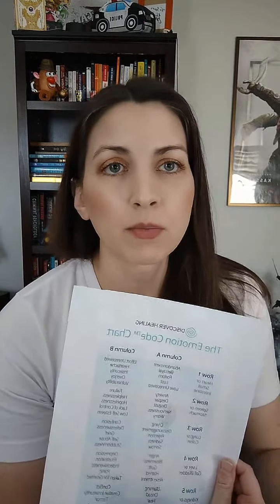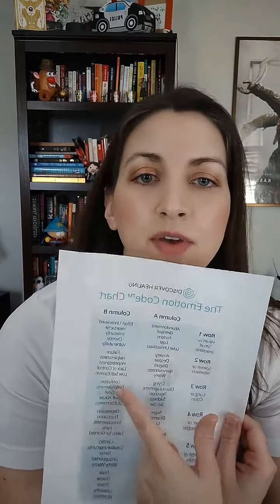TikTok Live: Emotion Code | Releasing Heart Walls and Q&A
Releasing those heart walls and opening up hearts!

TikTok Live: Recorded in front of a live studio audience on September 2, 2022

Chapters:
00:00 Greetings!
01:18 What is Emotion Code & a Heart Wall?
10:42 Emotion Release - William
16:31 Emotion Release - Lisa
20:48 Emotion Release - Wanda
32:51 Q&A
33:19 Emotion Release - Melissa
44:13 Water Break and Q&A
46:41 Emotion Release - Melissa Con'd
48:45 Q&A
1:14:57 Emotion Release - Mandy
1:25:19  Q&A
1:30:44 Emotion Release - Ashley
1:37:08 Q&A

Energy Healing:
🧡 The Works (Reiki, Body Code & Emotion Code) - 90 Mins - Video Call
💜 Reiki Healing - 60 Minutes - Video Call
💙 Emotion Code - 30 Mins - Phone/Video Call
💚 Body Code - 60 Mins - Phone/Video Call

Mindset Coaching:
✨Single Session - 60 Mins - Video Call
✨2 Session Package - 60 mins Each - Video Call
✨4 session Package with 1 Energy Healing Session - 60 Mins Each - Video Call

 🌟About Samantha 🌟
✨Where did the name “Level Up Healing” come from? The Name “level up healing” represents my passions for video games and Leveling Up your character (You) to become more powerful and the badass version of yourself! As well as super sweet gear! 🤓
✨How long have I been practicing energy healing? Reiki since 2019, Emotion Code since 2021, Body code Since 2021 and Access Bars 2022
✨Favorite Food: Cake, All of the cakes in the world! (Except Chocolate Cake)🍰
✨Favorite Holiday: Halloween and 4th of July 🎃🎇
✨Hobbies: Playing Video Games, bodybuilding (aka kicking my own butt), Playing board games & DnD, Learning everything (It’s an addiction), and listening to movie scores.
✨Pets? 2 cats, Riley and Leela
✨Fun Fact: I served as a Police Officer for 5 years and I can wiggle my ears!